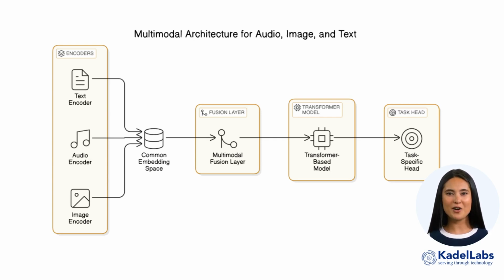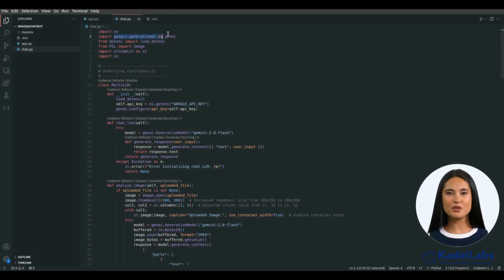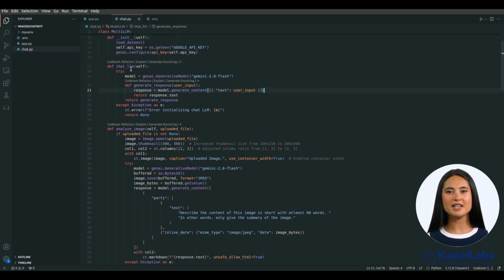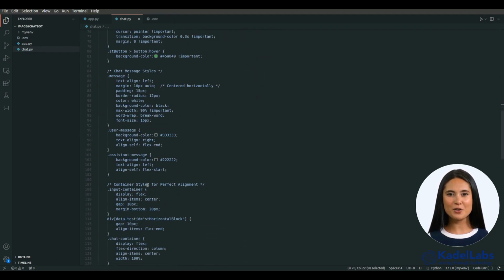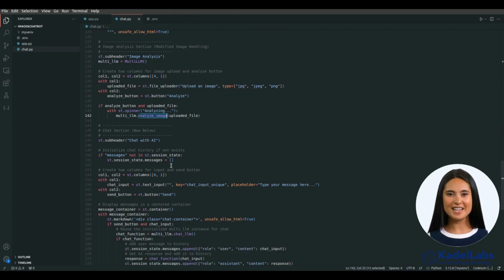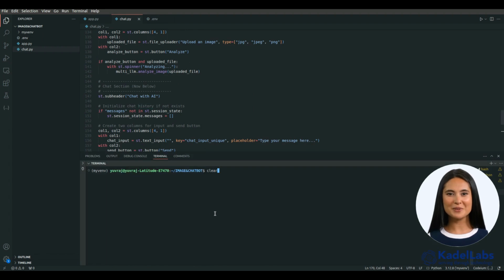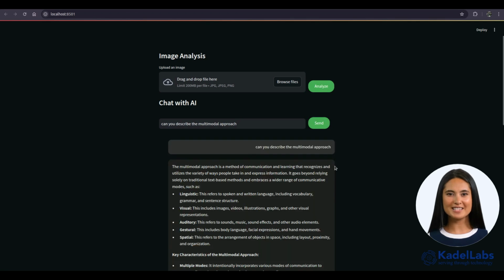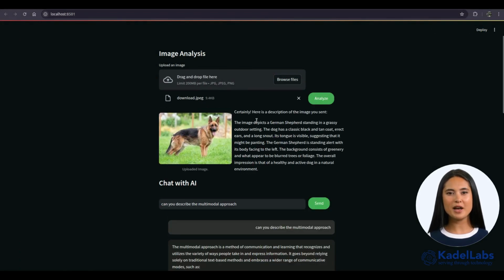How to use Multimodal in Gen AI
Welcome to our quick demo on using Multimodal AI in GenAI! In this video, we’ll explore how AI can process and integrate multiple data types—text, images, audio, and video—to create richer, context-aware outputs. Learn how multimodal AI powers applications like virtual assistants, autonomous vehicles, and even immersive gaming experiences.

🔹 Key Benefits: Improved accuracy, intuitive human-AI interactions, and better decision-making
🔹 Use Cases: E-commerce, education, entertainment, and more
🔹 How It Works: Feature extraction, embedding alignment, fusion layers, and transformer-based models

From AI to robotics, multimodal technology is transforming industries!

0:00 - Introduction to Multimodal Systems: Definition, Examples & Benefits
0:07 - Multimodal Data Flow: From Encoders to Output
0:51 - Gemini Flash Multimodal App Walkthrough
1:56 - Real-World Multimodal AI Use Cases